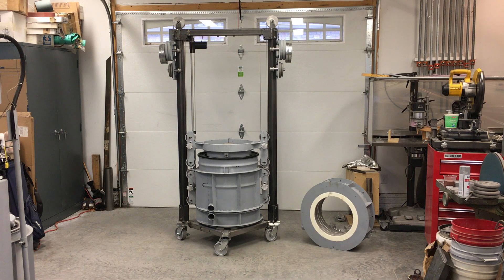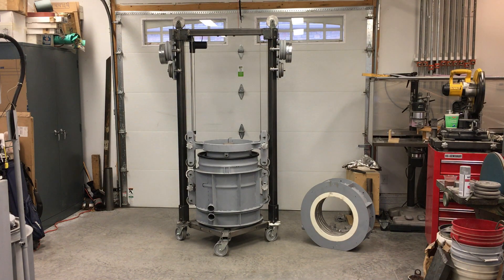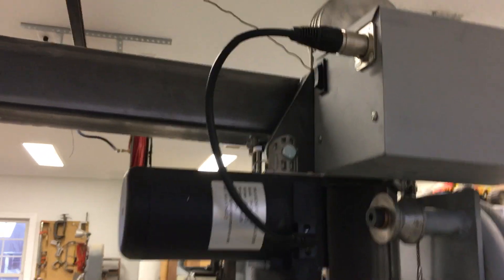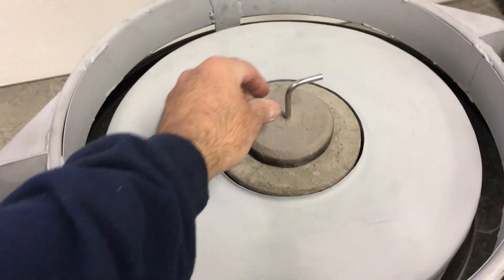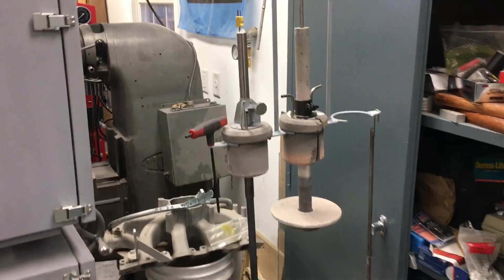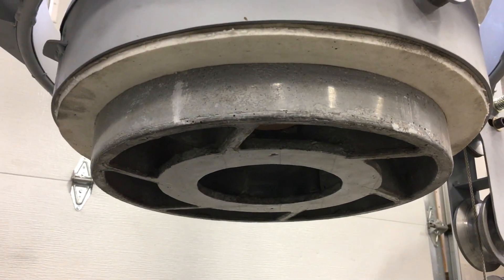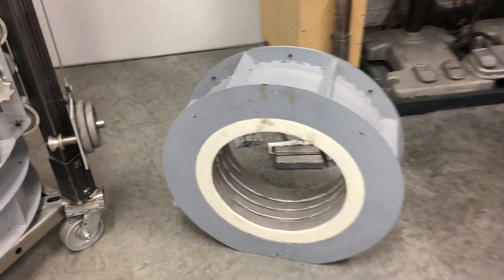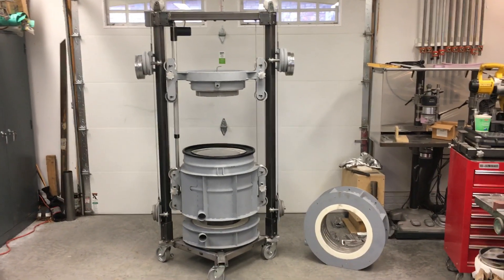A60 Crucible Foundry Furnace Lift Demo